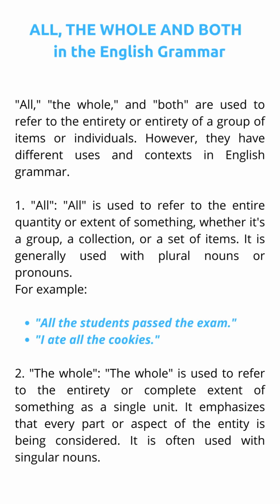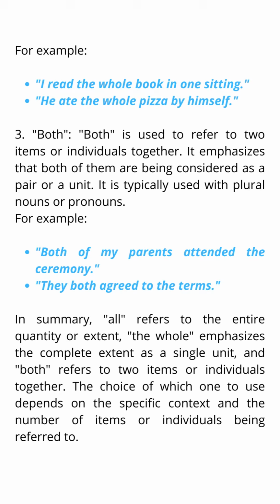Improve your English: All, the Whole, and Both: Understanding the Differences 🔵 English Grammar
In this video, you'll learn how to use All, the whole, AND BOTH in English Grammar with examples, and how to use them so you can improve your basic English grammar.

ALL, THE WHOLE, AND BOTH  [Advanced English Grammar]
ALL, THE WHOLE, AND BOTH- English In A Minute
Learn English: When to use ALL, THE WHOLE, AND BOTH
ALL, THE WHOLE, AND BOTH - Basic English Grammar
English Grammar Lessons
Traditional Grammar Versus Modern Grammar
How to Use English Prepositions
Common Grammar Mistakes
english grammar
english grammar intermediate
english grammar lessons for beginners
english grammar course intermediate

▶ Improve your English 👍| Beautiful English Story |  Listen and Practice | English Practice

♥ Please share and like if you enjoyed the video thanks so much ♥